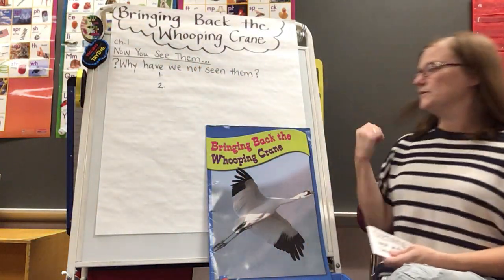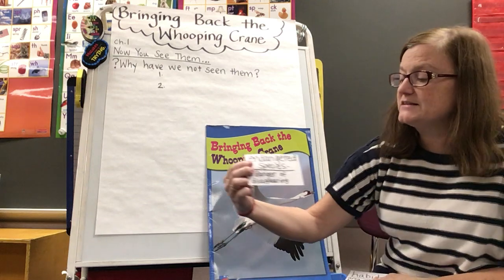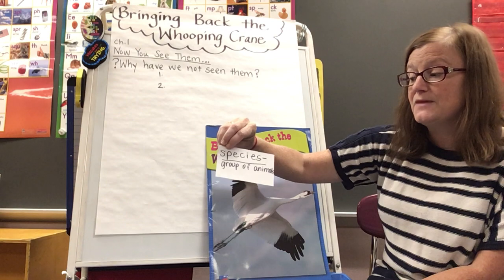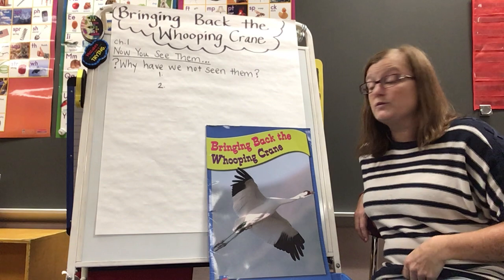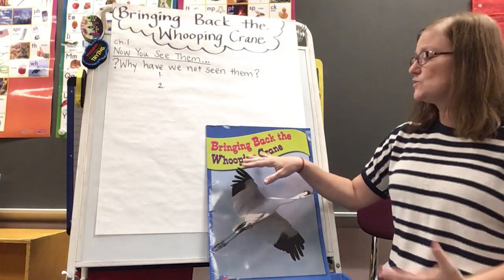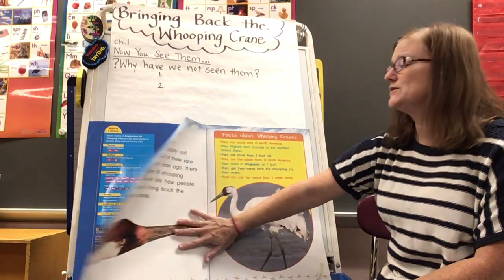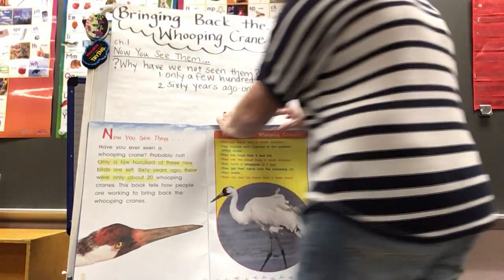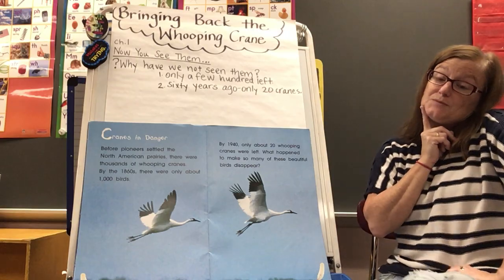Bringing Back The Whooping Crane #1